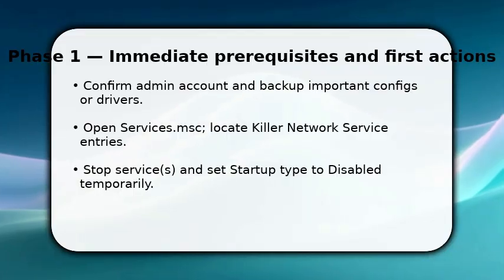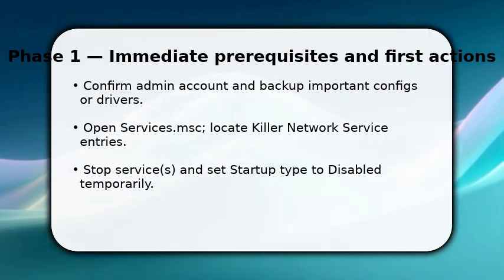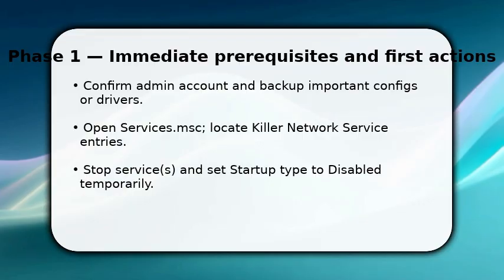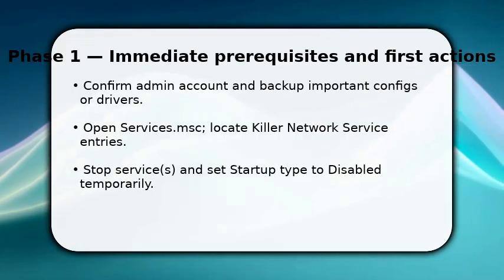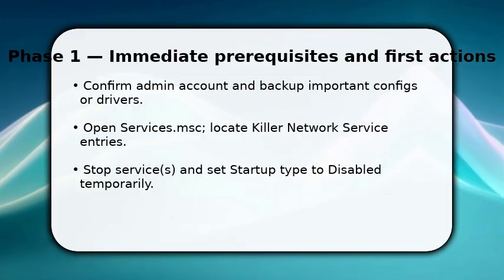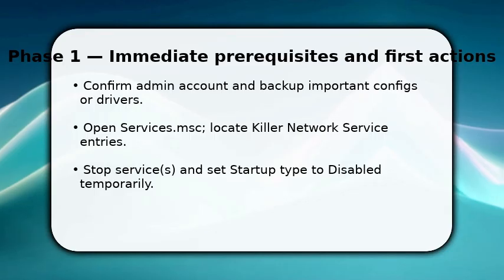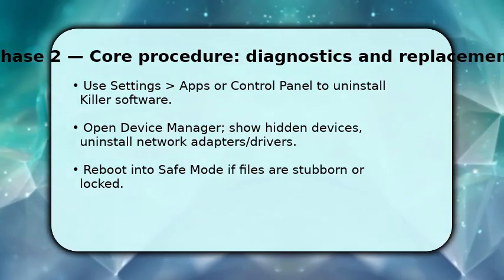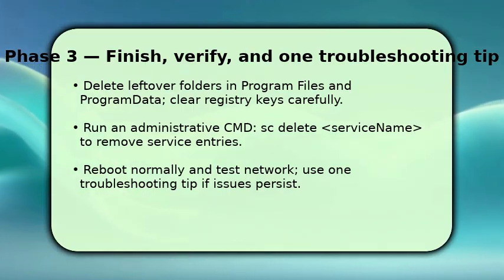How to Uninstall Killer Network Service - Easy Guide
How to Uninstall Killer Network Service - Easy Guide | 🔒 Surfshark VPN Deal — Stay private and secure. $1.99/mo + 3 Months Free ▸

Discover the step-by-step process to remove a potentially harmful network service known as 'Killer Network'. This video provides an easy guide for users of all tech levels, ensuring your system's security and performance. Follow along with our expert tips.

how to uninstall, killer network service, step-by-step process, system security, performance improvement, network threat removal, tech guide, user instructions, computer maintenance, remove malware